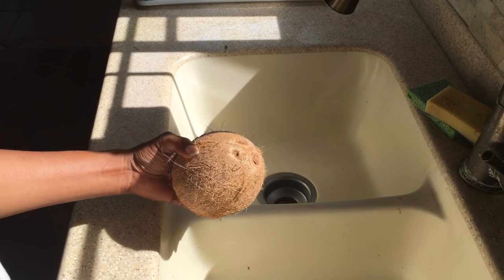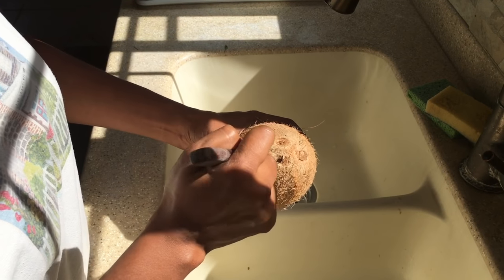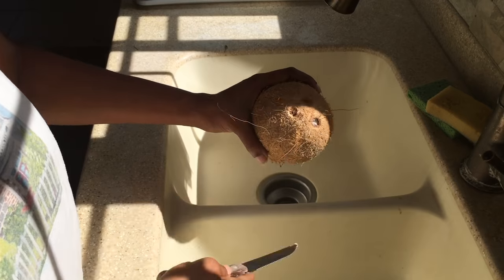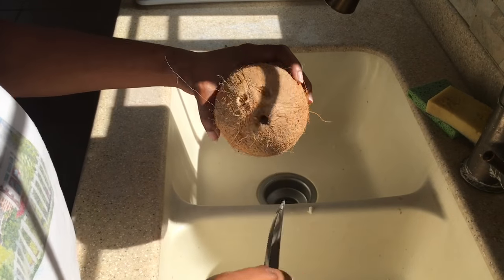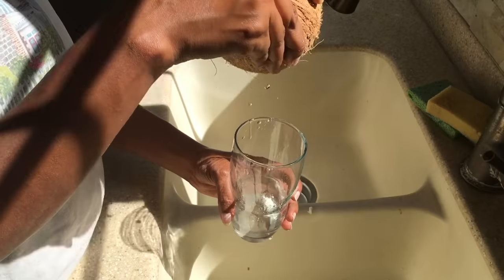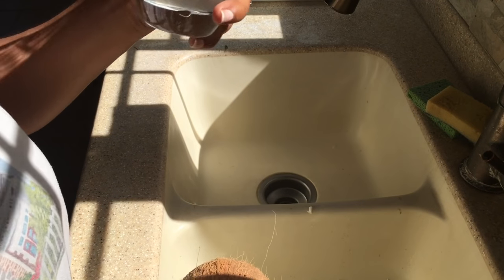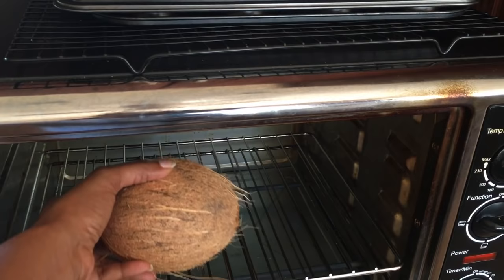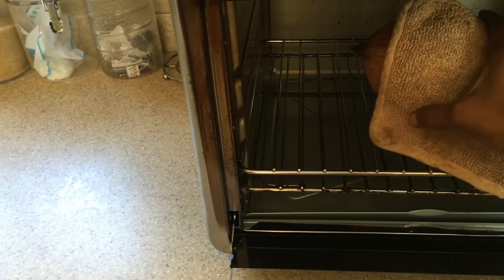How To Easily Remove Coconut From Shell (View in HD)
In this video I would show you how I Easily Removed The Coconut Flesh From The Shell.

You can also save the water from the coconut to drink it.